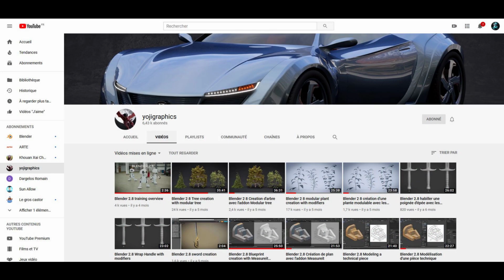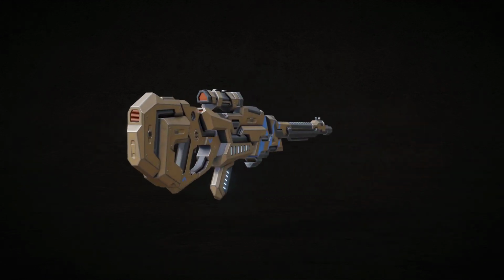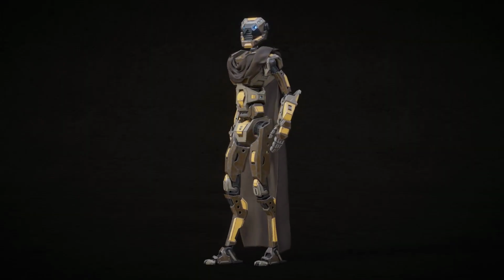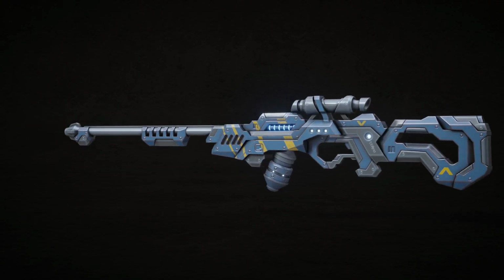Blender 2.81 - Substance painter- Sci-fi asset creation